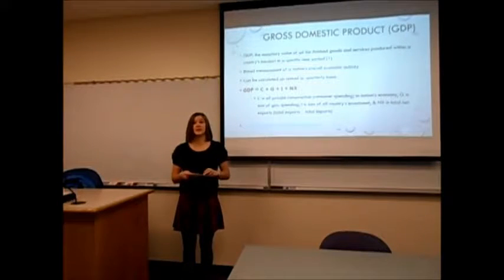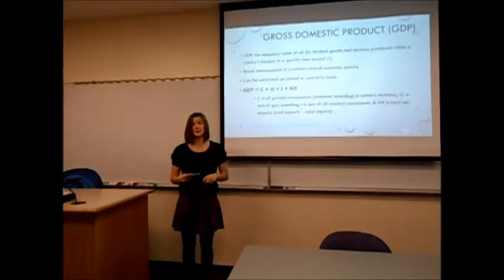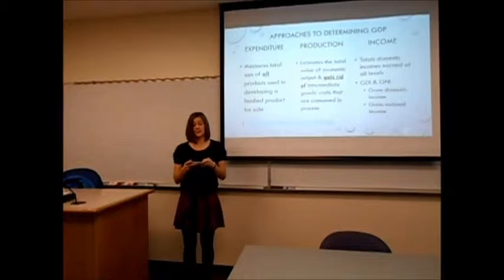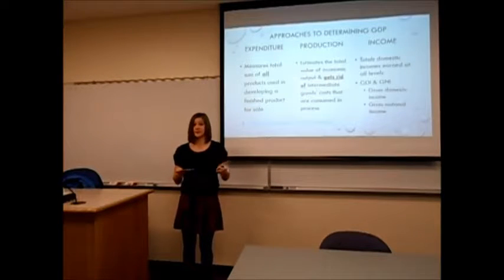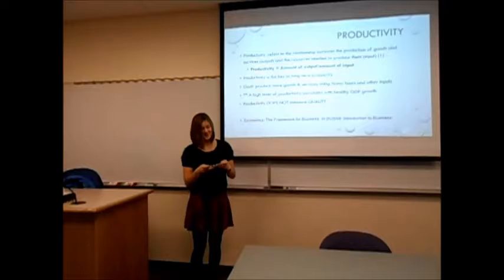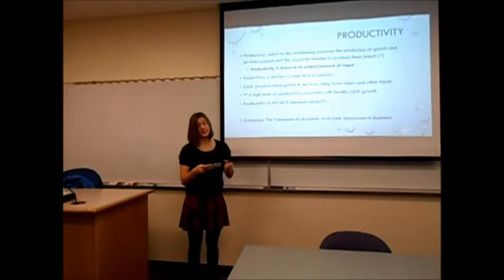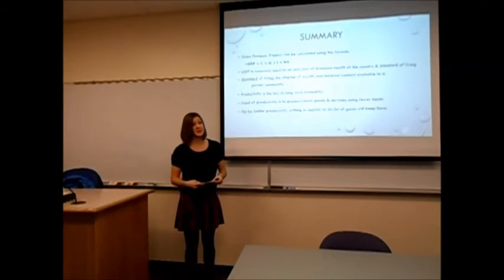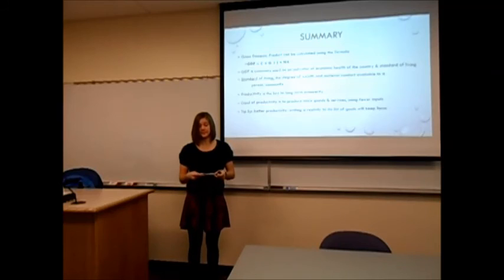FYS100- FYS Presentation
Fall 2015 FYS Presentation